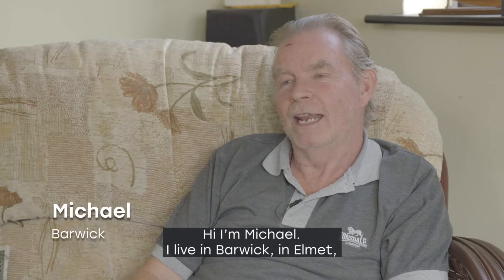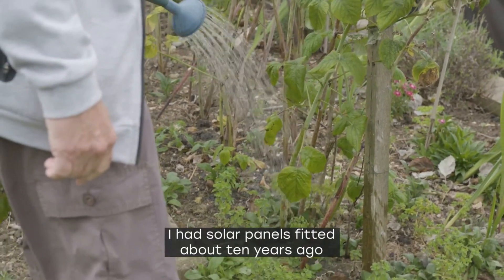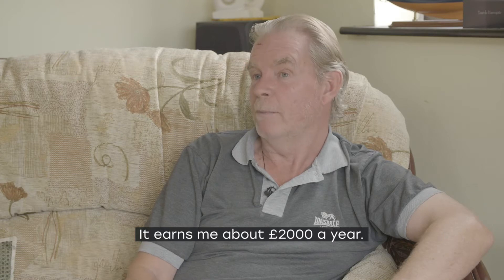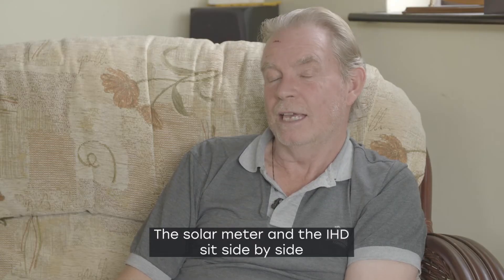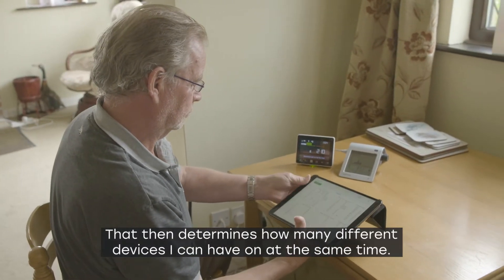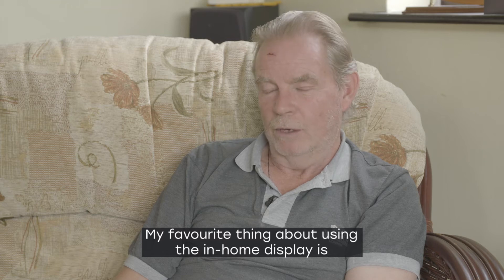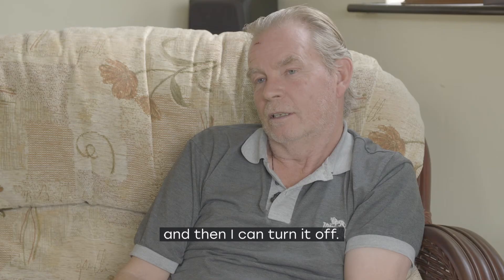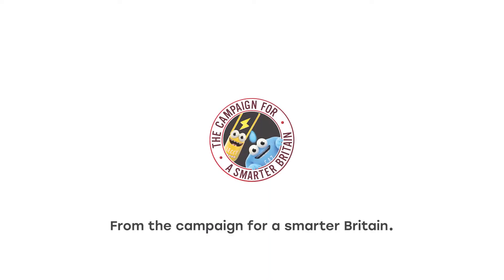Smart meter review | Michael's case study | Solar panels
Michael has always been environmentally conscious, so it seemed like a natural next step to get smart meters installed.

Michael also has solar panels installed and says that his solar panels and smart meter helps to integrate renewable energy back to the grid and earns him about £2000 a year.

Interested in learning more?